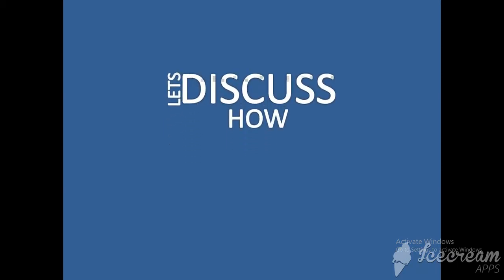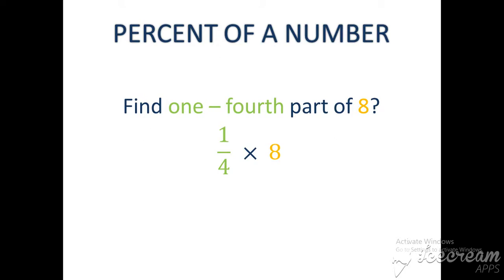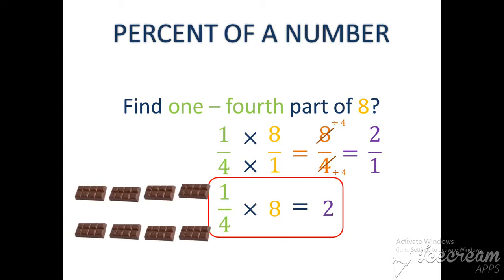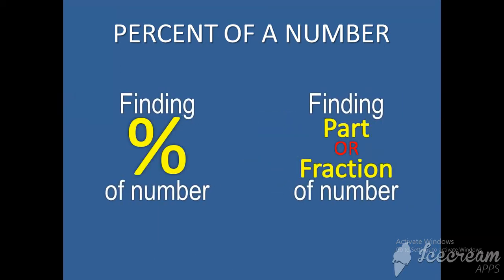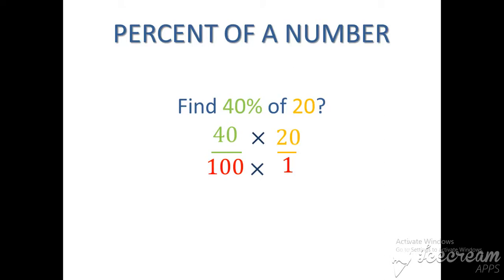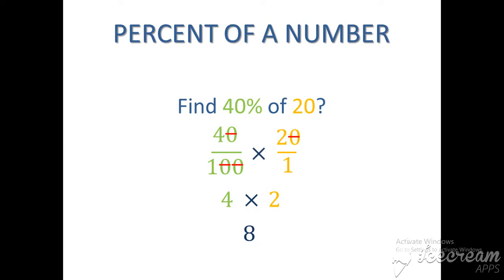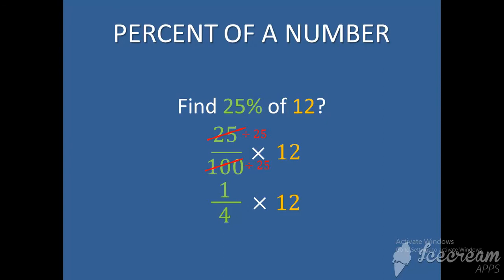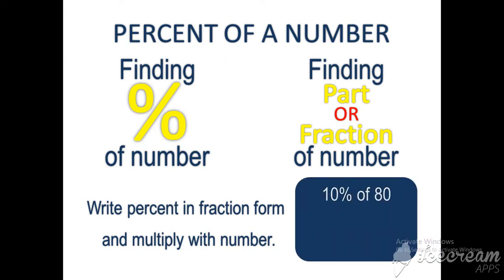Percent of a Number | Math's Mentor | Sir Abid Kazmi | October 2018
In this video, I have discussed, how percent of a number is found.

Keep learning and teaching.